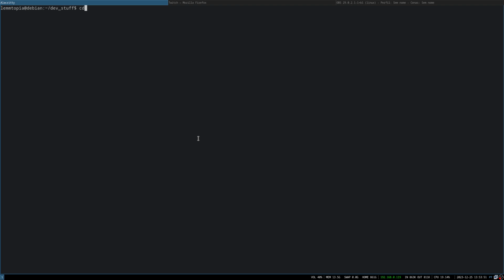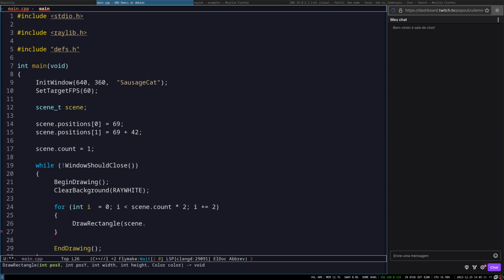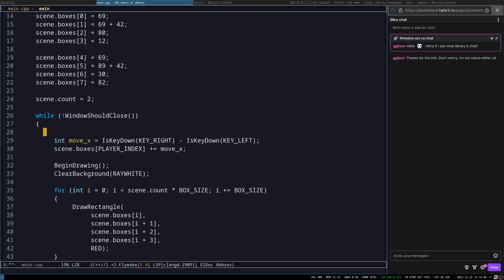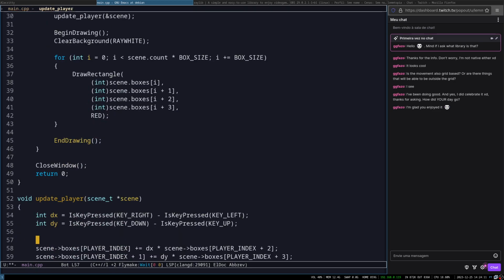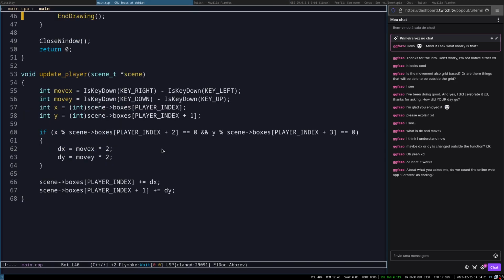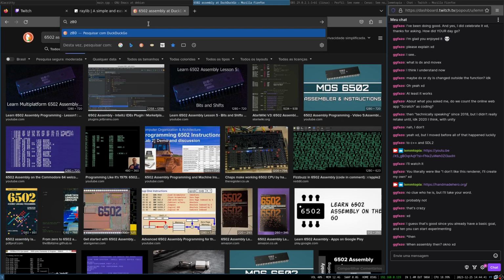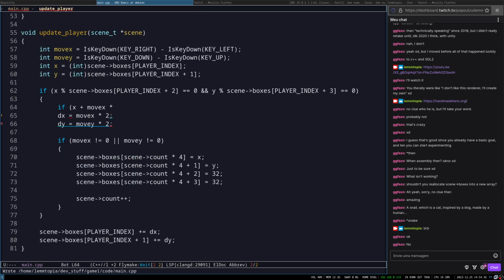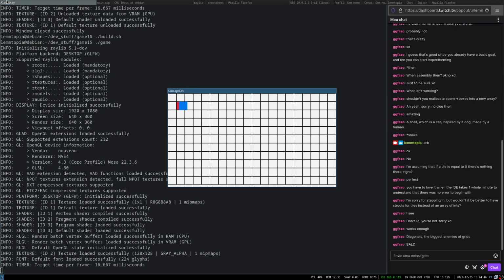sausagecat game dev #1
this is the vod of my latest stream, I was on a vacation and forgot to upload